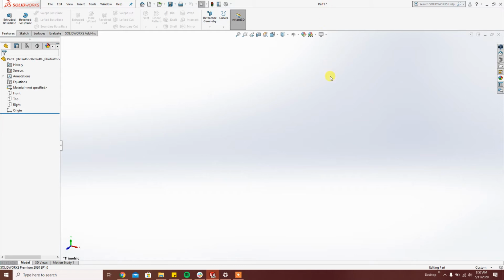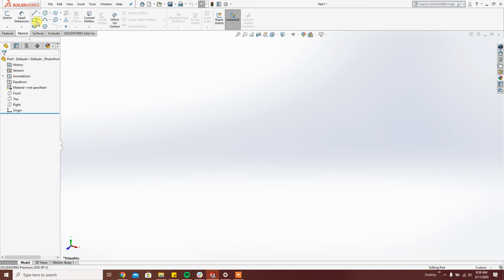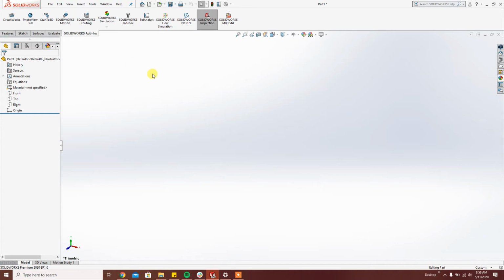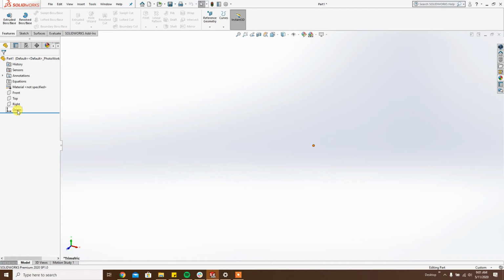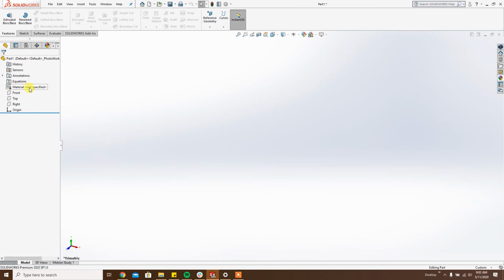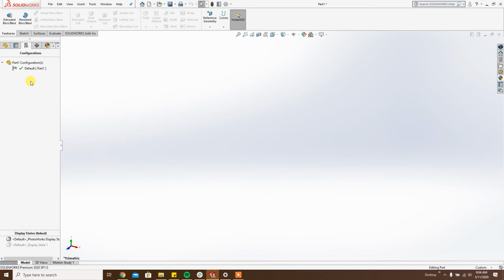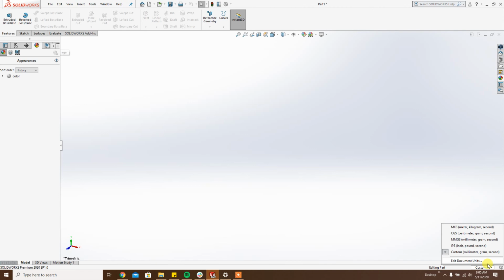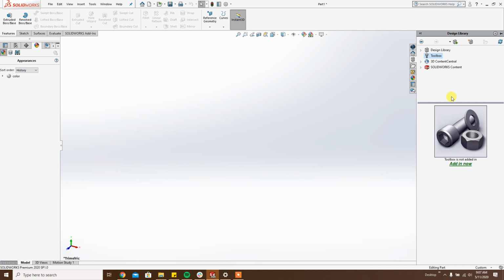Lesson 0 - Introduction to solidworks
Introduction to solidworks. It is a powerful tools for designing part. It is used in automotive, aerospace, design, and many more sectors.